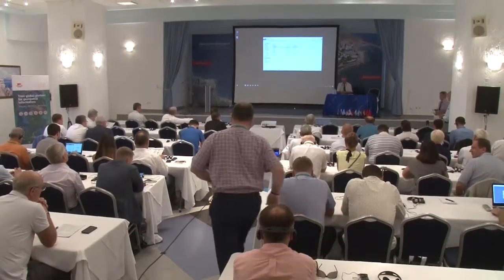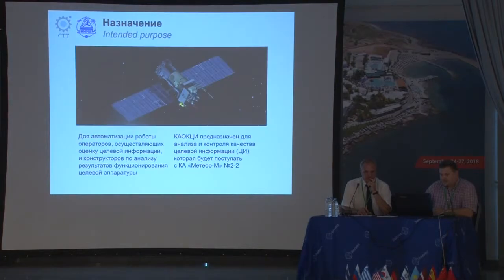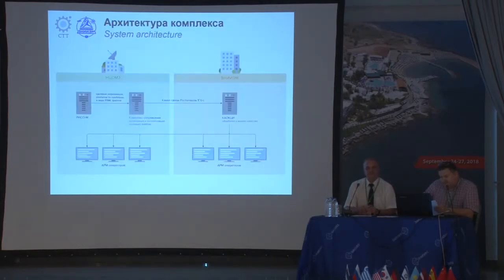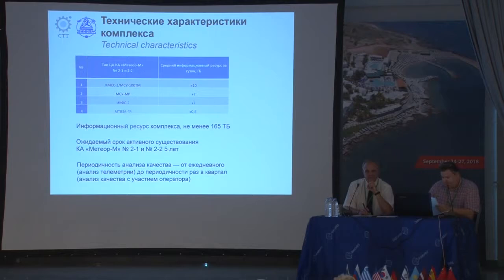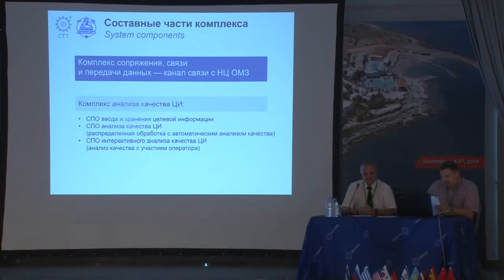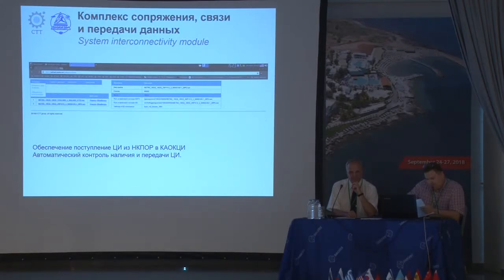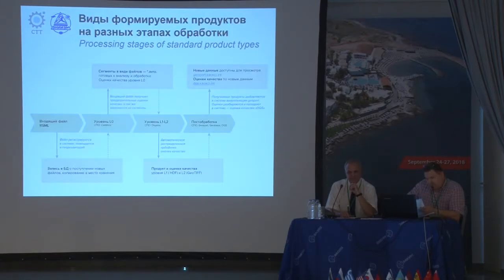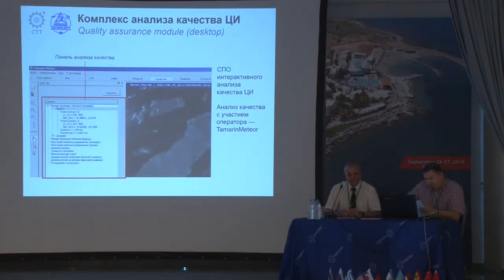Automated Complex of the Meteor-M-2 Satellite Payload Data Quality Analysis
Victor Moroz, Russia, CTT group, Managing Director